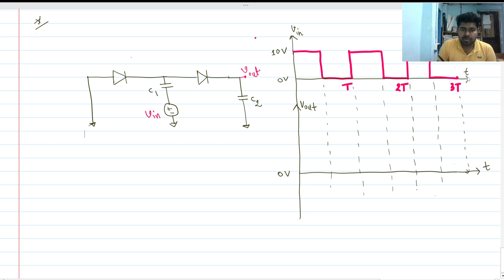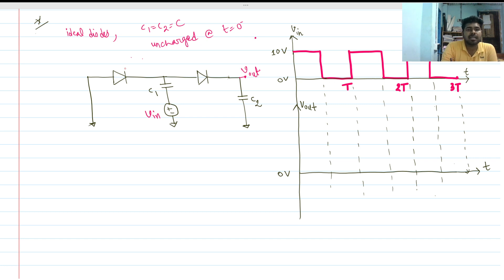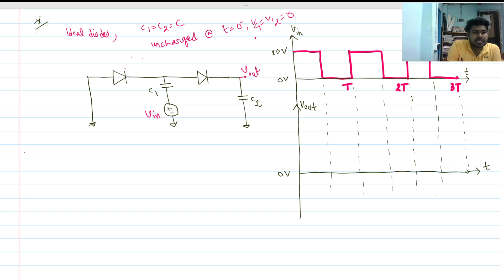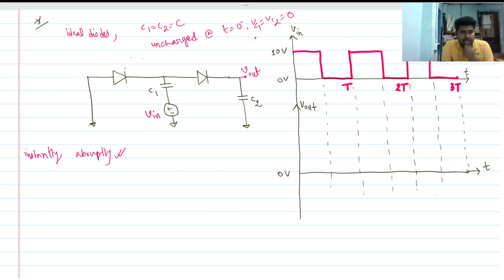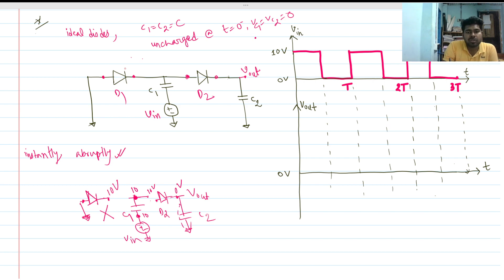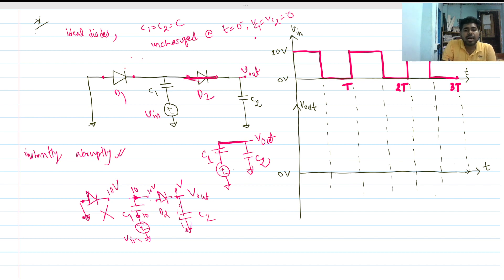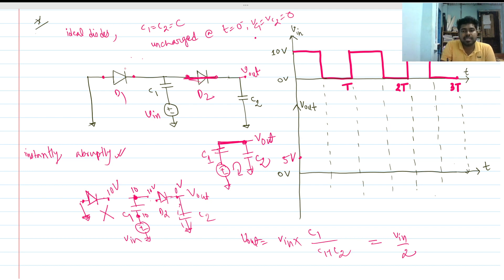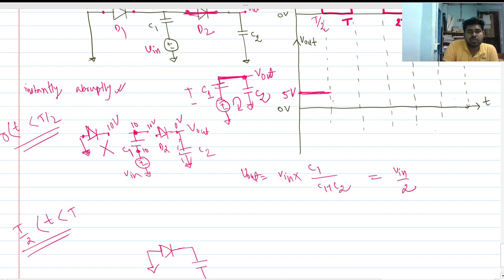Draw the waveform of Vout_diode and Capacitor Circuit with pulse input || Amit Bar